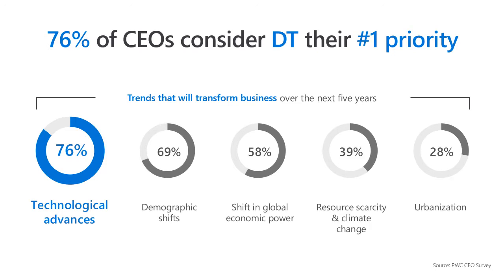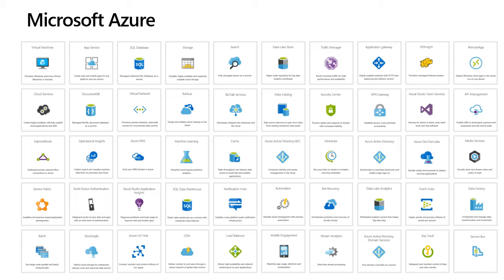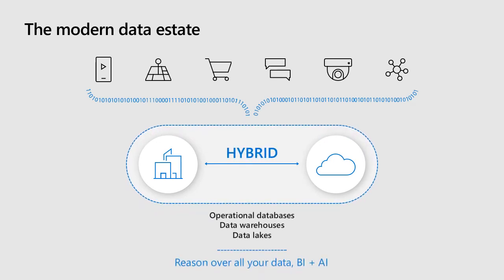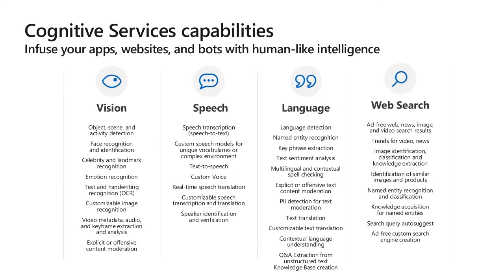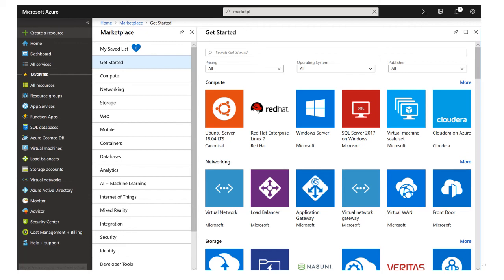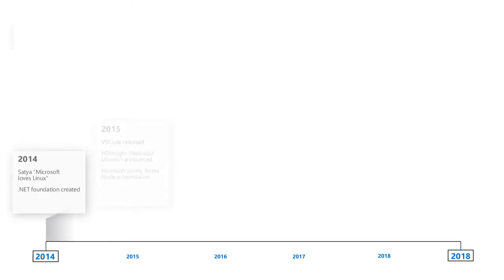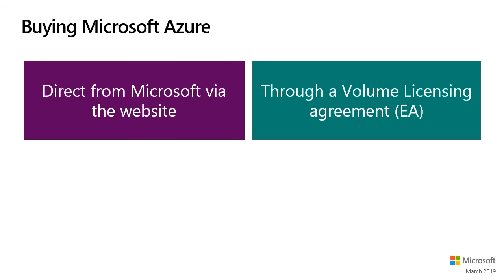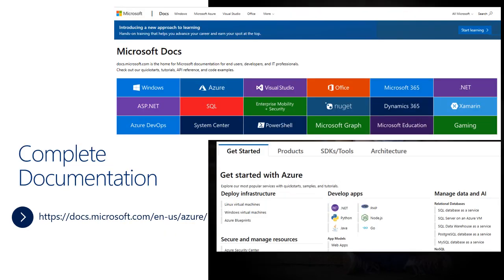What is Azure?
A one hour comprehensive overview of Microsoft Azure